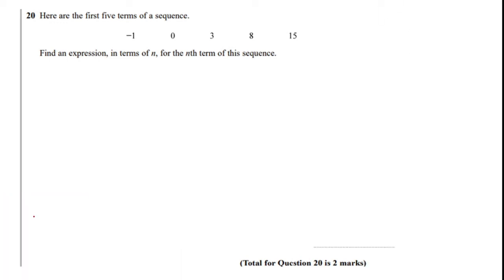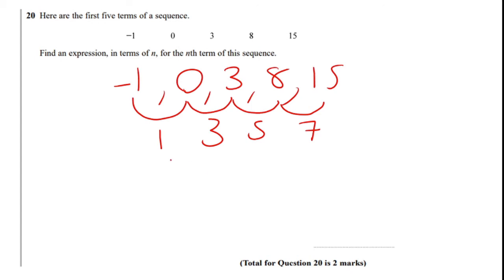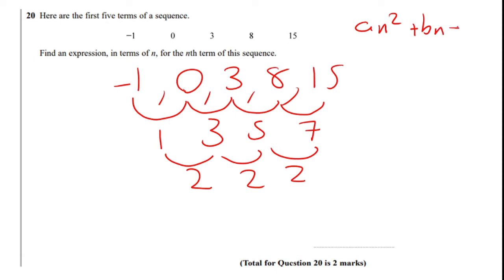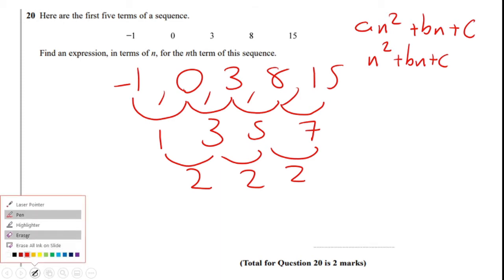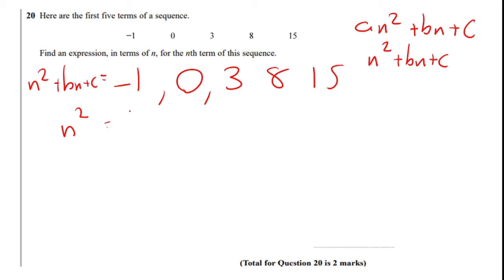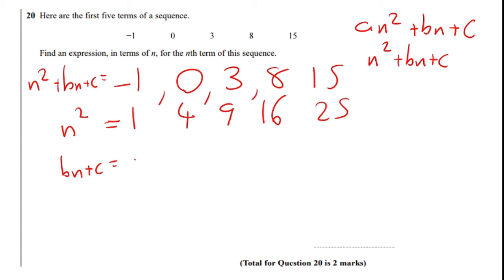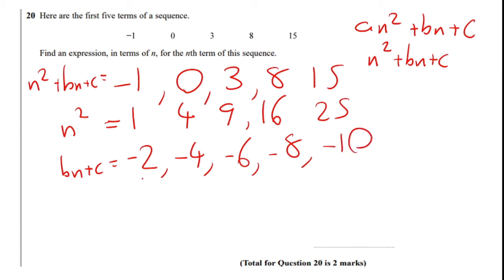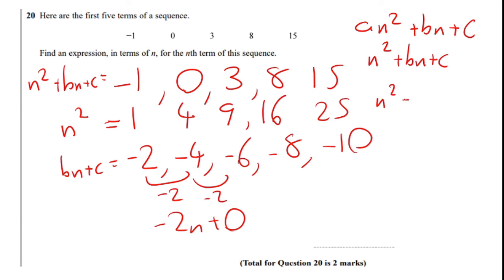Q20 November 2019 Paper 3 Quadratic Sequences